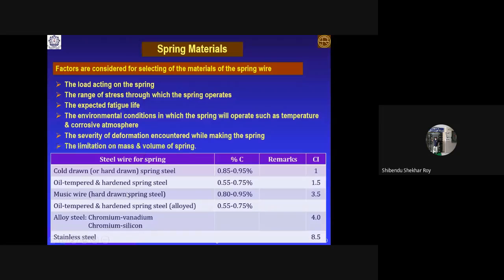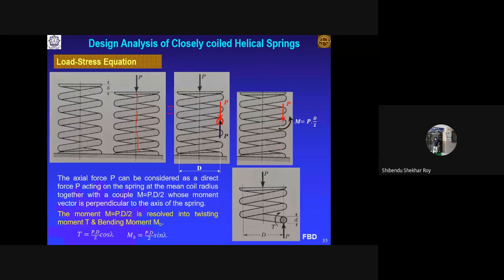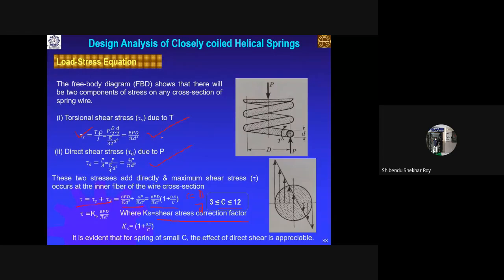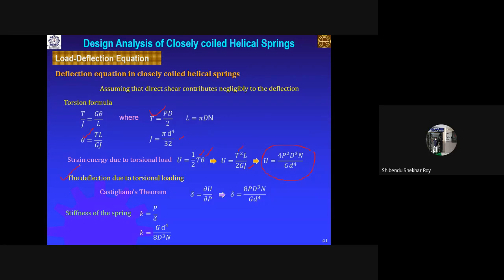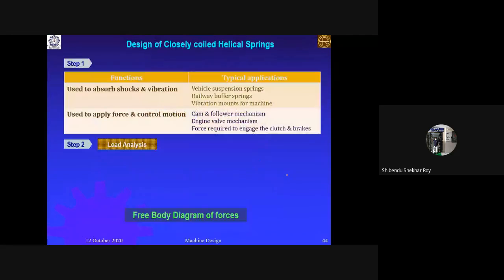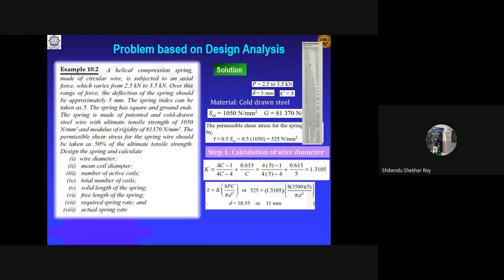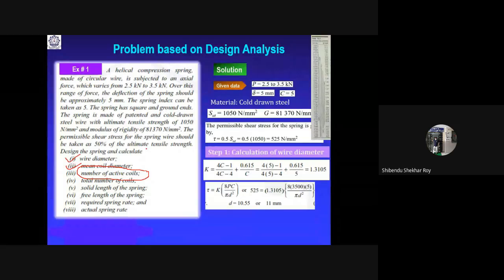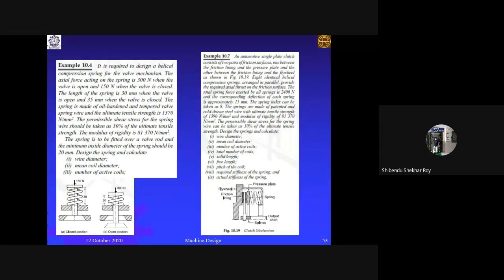Design of Springs_Lec#2 (Oct. 12, 2020)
Design of Closely coiled Helical Compression Springs
Prof. S.S. Roy